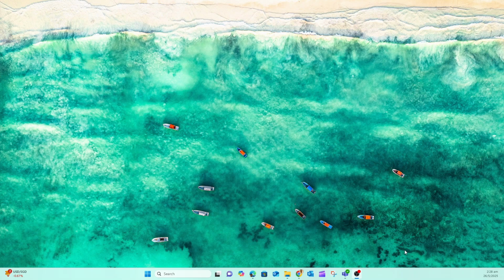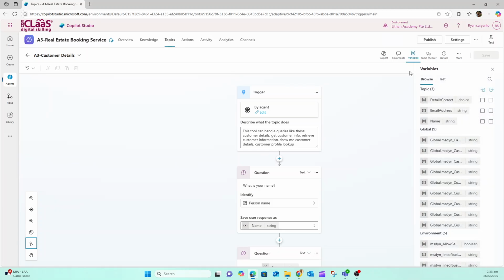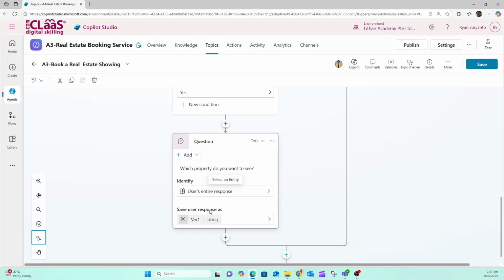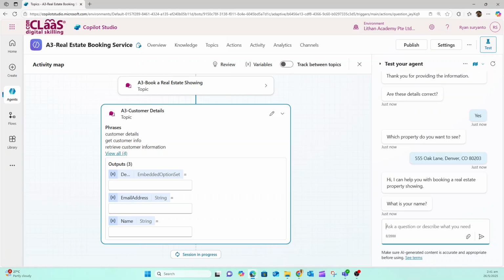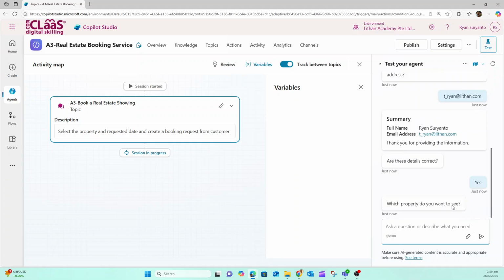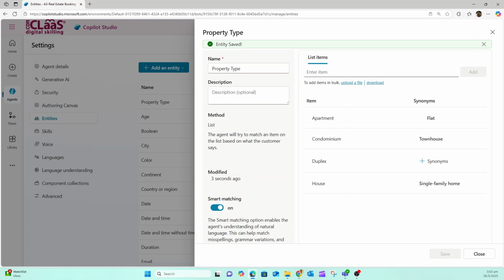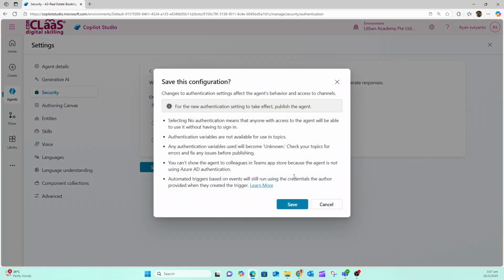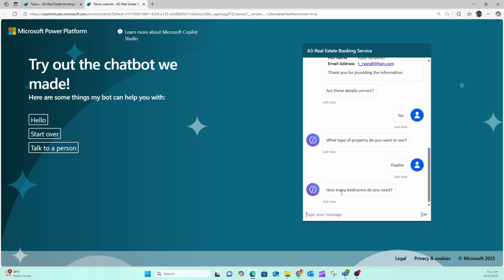PDDS GAI Assignment4 Part1 Work with Entities and Variables